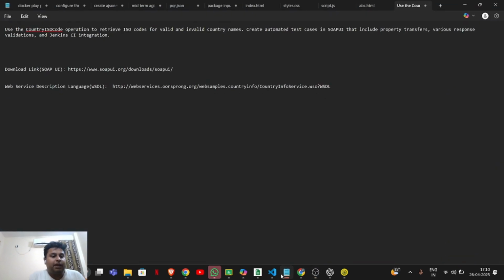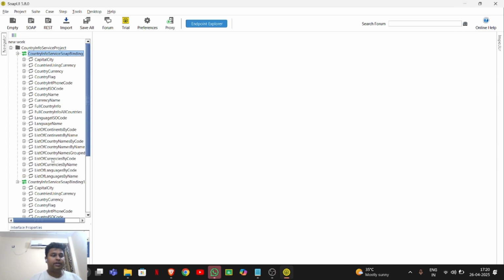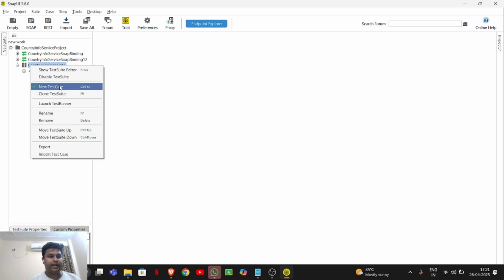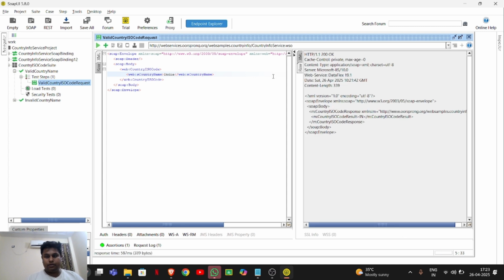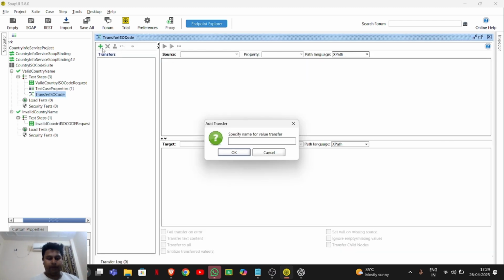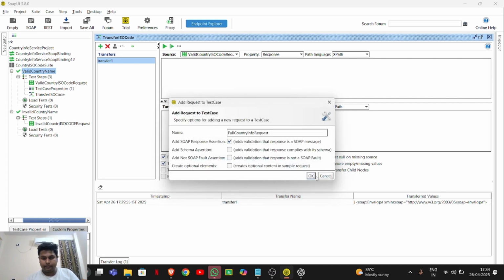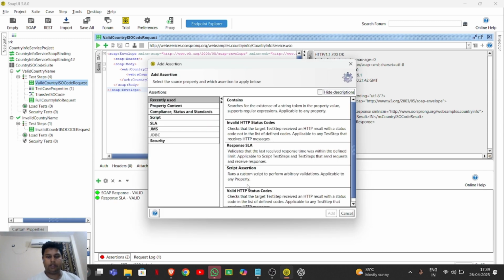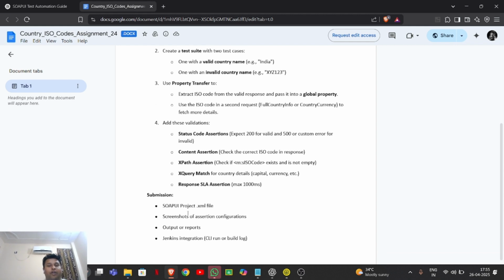Validate Country ISO Codes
Use the CountryISOCode operation to retrieve ISO codes for valid and invalid country names. Create automated test cases in SOAPUI that include property transfers, various response validations, and Jenkins CI integration.